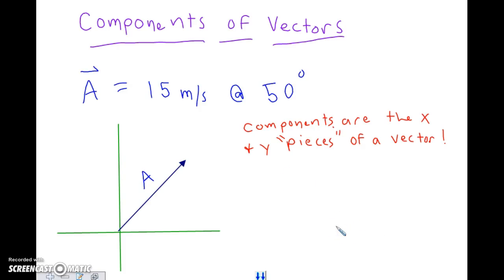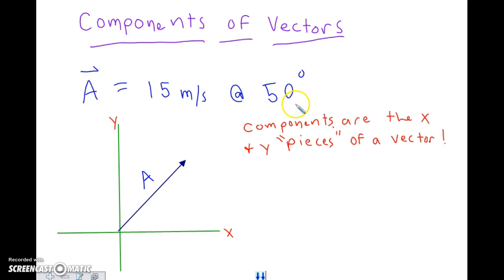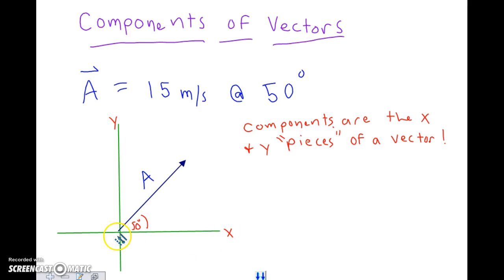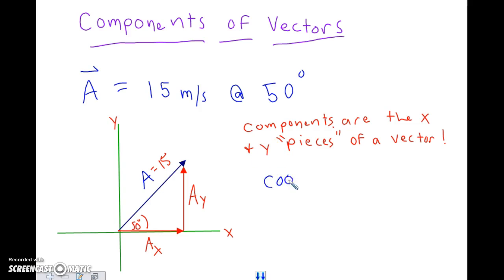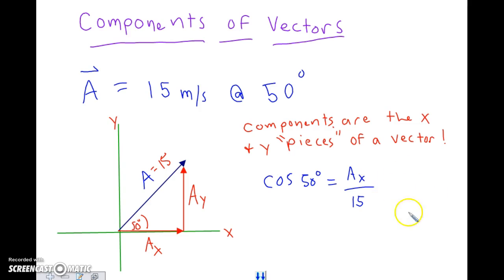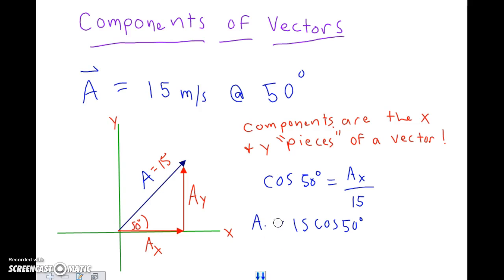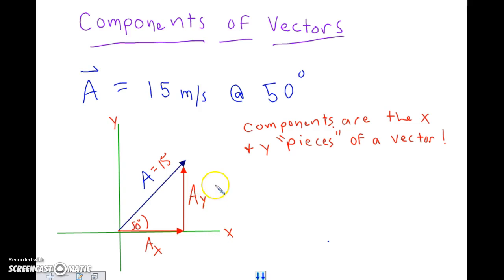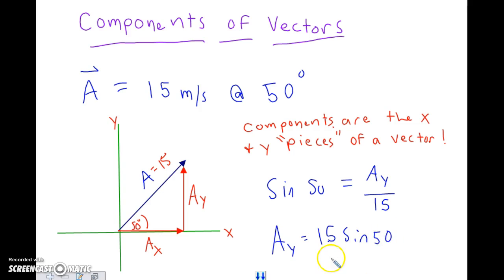Components of Vectors